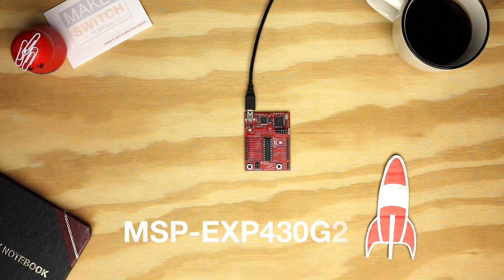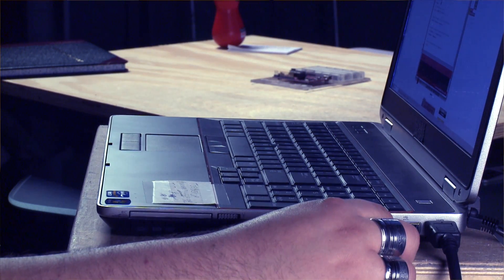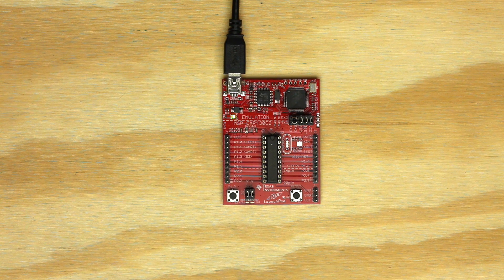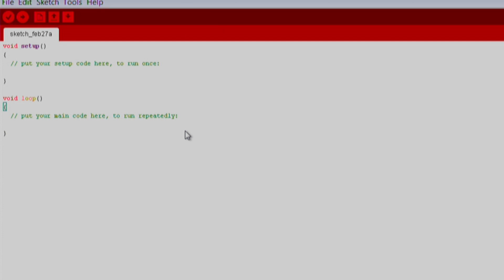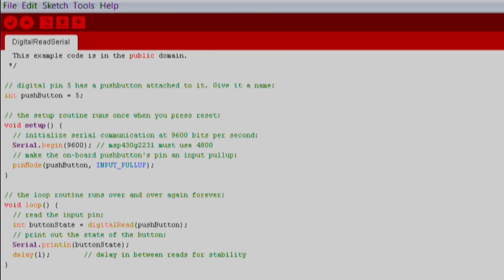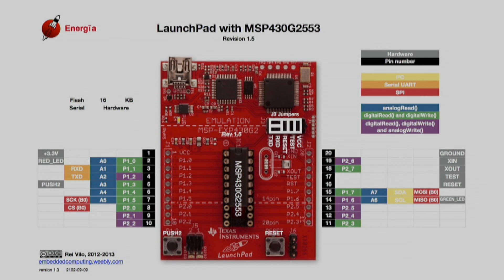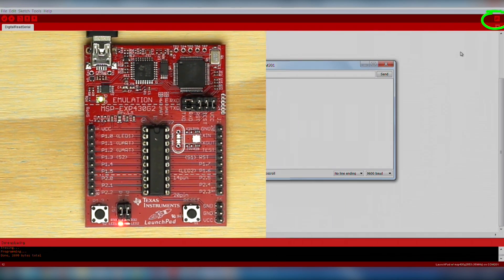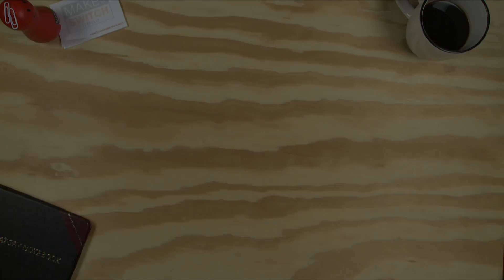Energia Tutorial: MSP430G2 LaunchPad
Getting started with the MSP430G2 LaunchPad development kit from Texas Instruments.